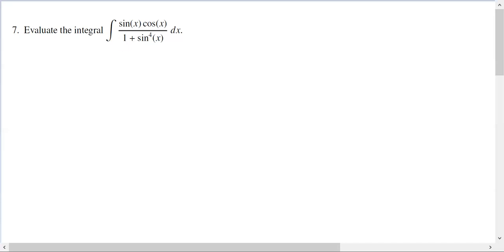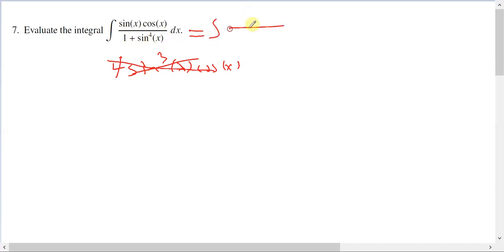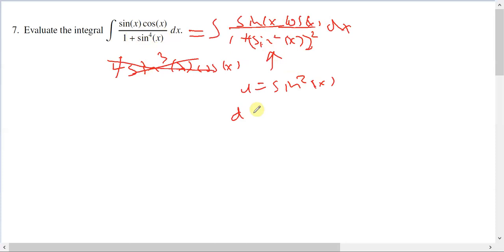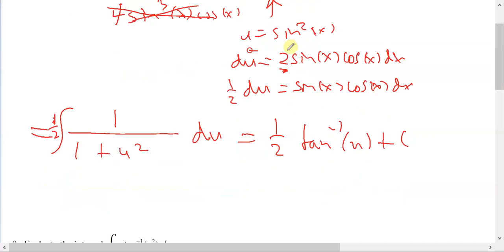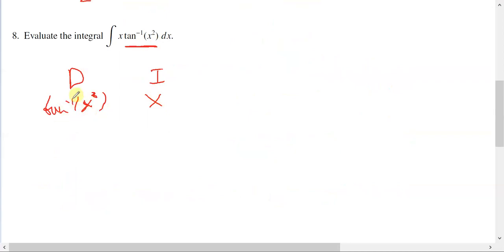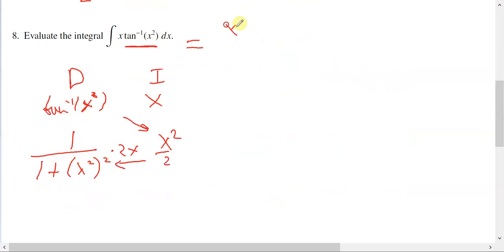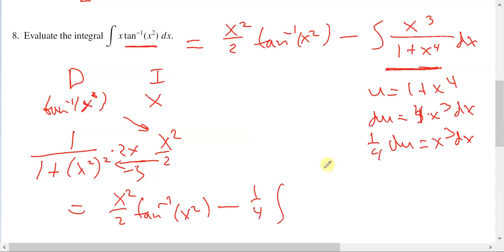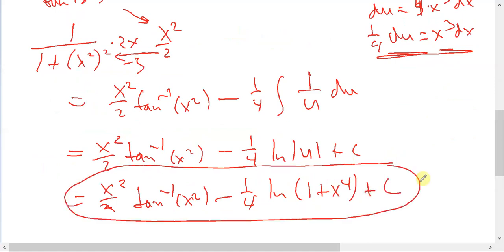MATH 2414, Exam 1, Page 4